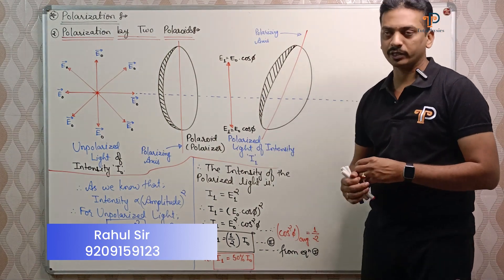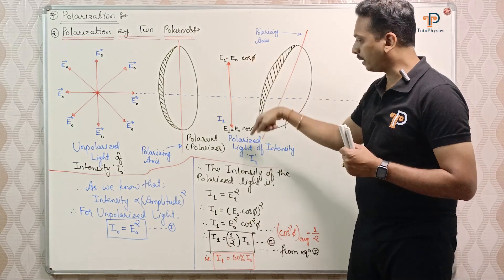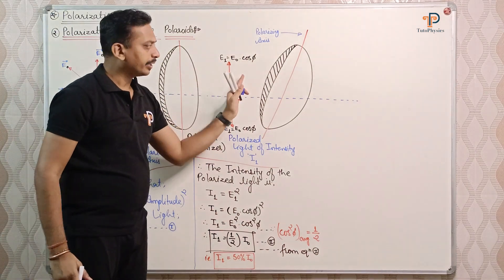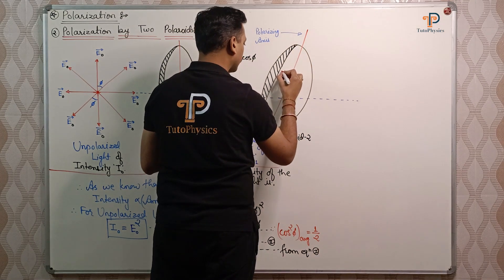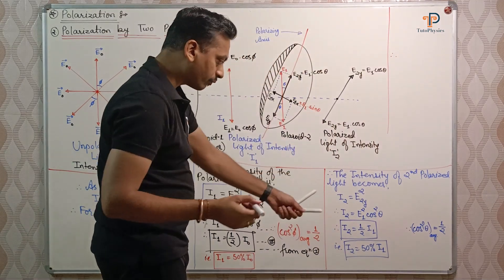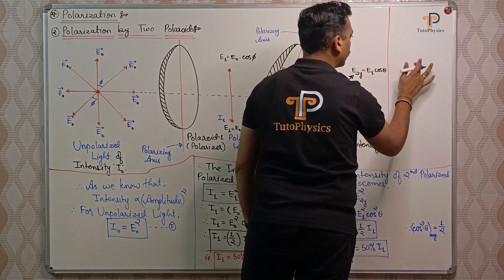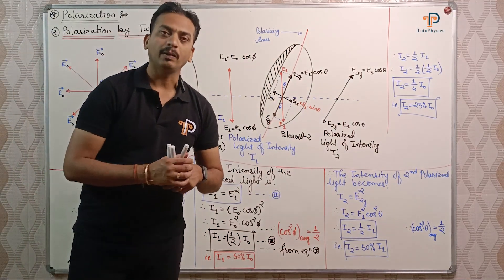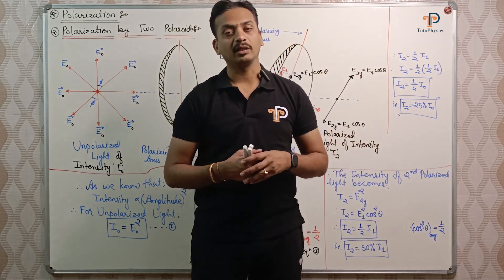Polarization by Two Polaroids